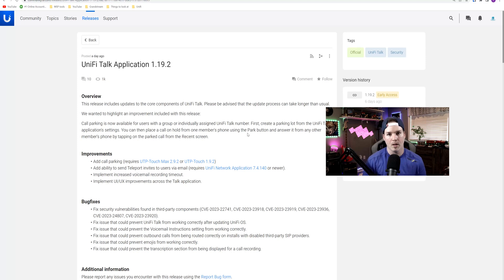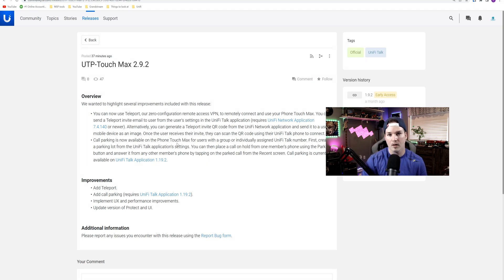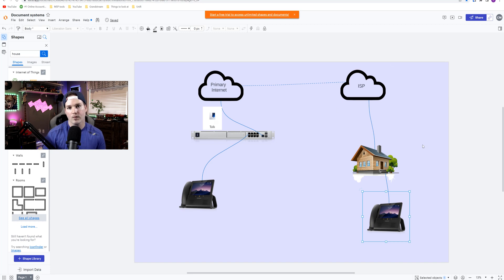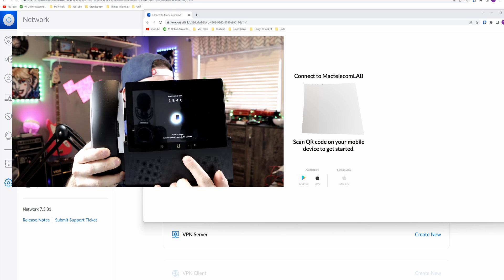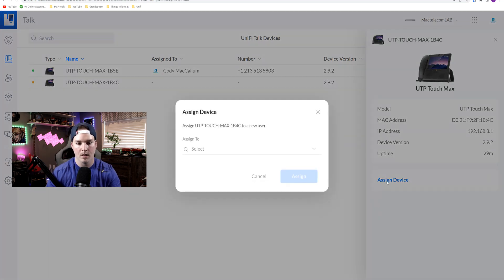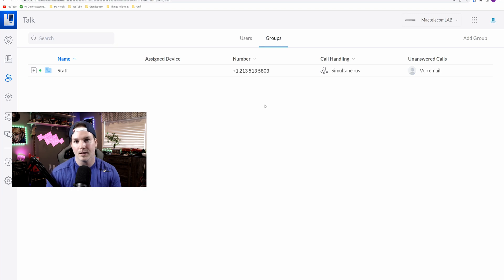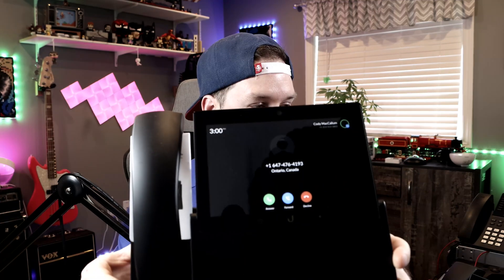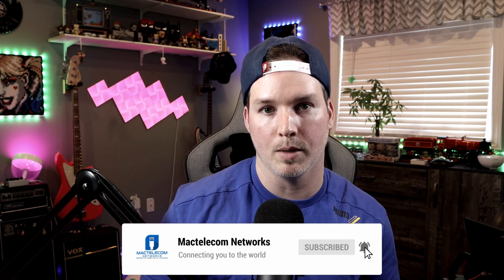Unifi talk update: Add remote users with Teleport VPN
In this video we take a look at the new Unifi  talk updates 2.9.2 for the Unifi UTP-Touch Max and the Unifi talk application 1.19.2. This brings us the ability to add remote phones through the teleport VPN, Also it gives us the ability for adding call parking

▶Canadian Amazon Store front:

▶USA Amazon store front:

0:00 Intro
1:05 looking at the Unifi talk topology
1:40 generating Teleport QR code
2:11 adding remote phone to Unifi talk
3:50 Creating Parking lot in Unifi talk
5:02 Final thoughts